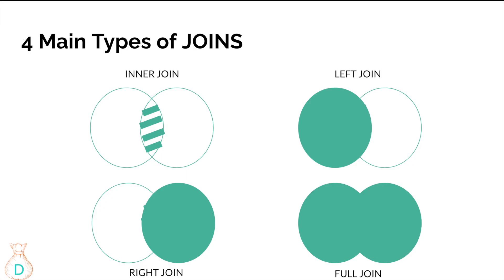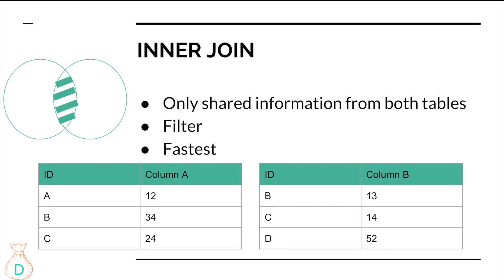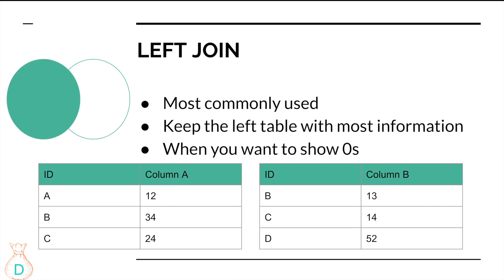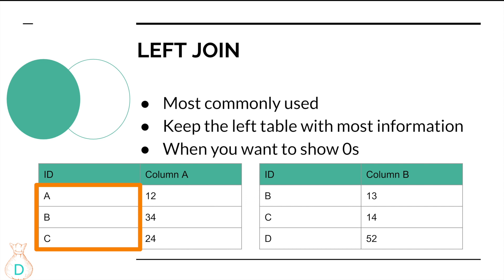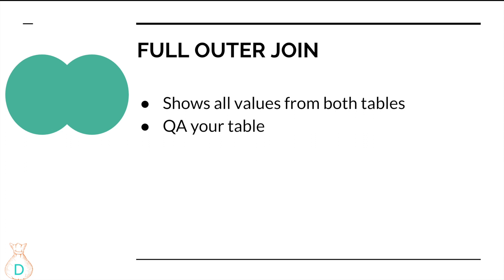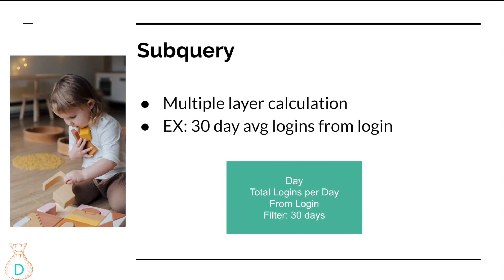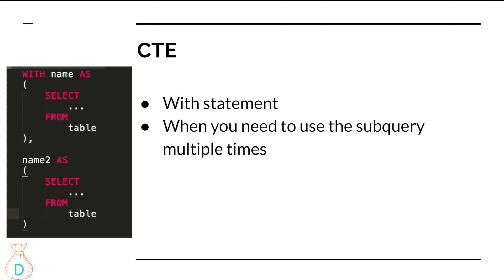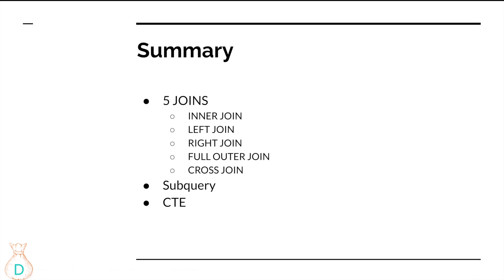How To Learn SQL Quickly? [JOINS and Subquery]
SQL tutorial - Data for beginners
🚀Learn Data for a career in machine learning, data science & data analytics. Learn SQL JOINs to advance your career in data analytics from Excel.